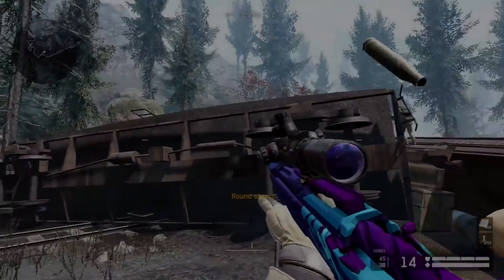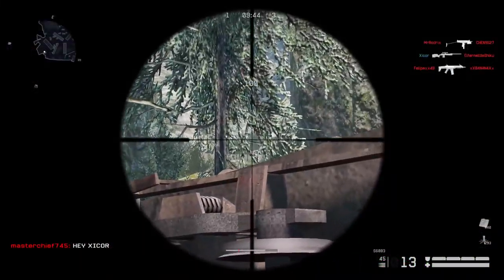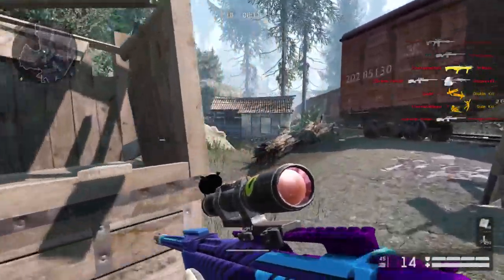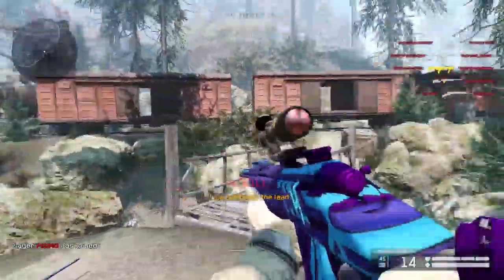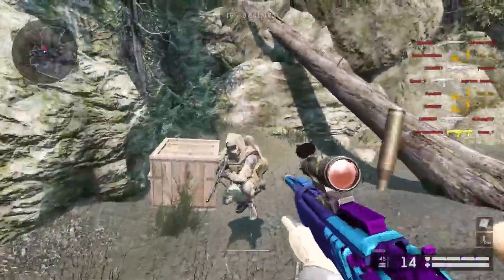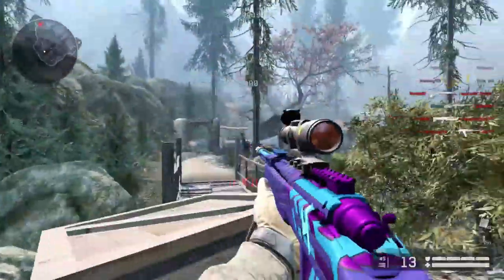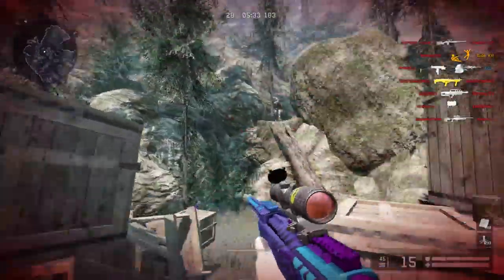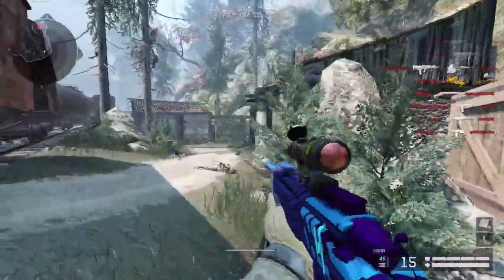Warface Gameplay - S60B3 4th Anniversary! + Q&A Special #3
Just some random gameplay with the s60b3 in ffa while I talk about the q&a. I also talk about the gun itself and the skin, but the main point of the video is for you all to ask your questions :)

► My info:
• Warface
- Server: North America
• Software
• Hardware:
- PC: iBUYPOWER  CA742SL (Model Number)
- Mouse: IBUYPOWER MOU-IBP-003
- Keyboard:  IBUYPOWER Slim Keyboard model KB-IBP-002
• PC specs:
- 16 GB RAM
• Other: